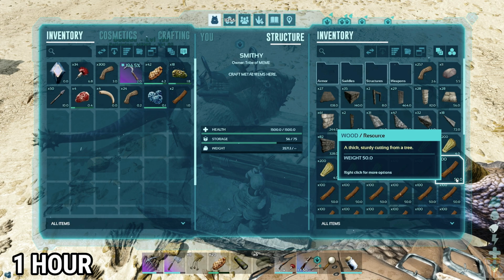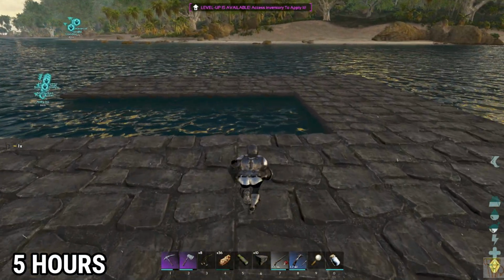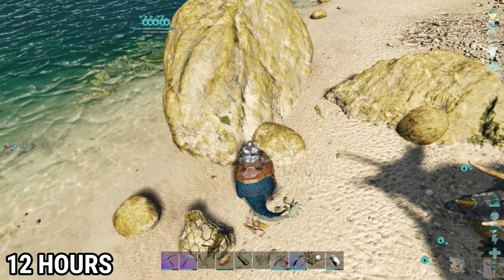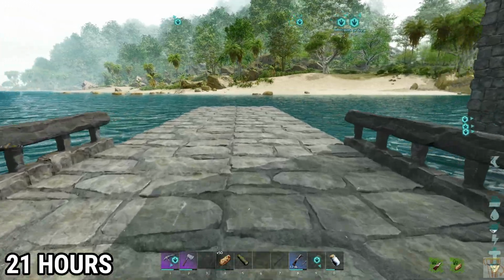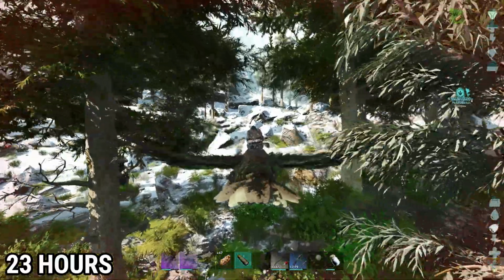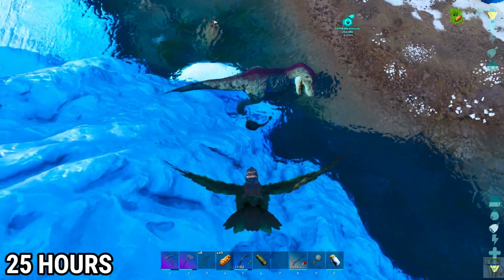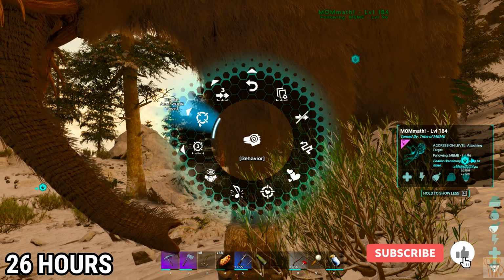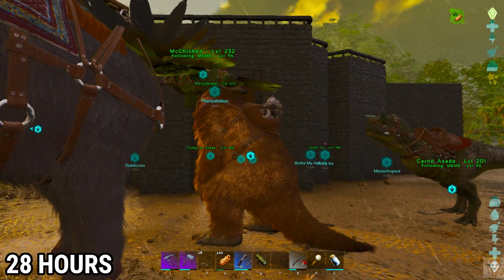ARK Survival Ascended - I Spent 100 Hours Making A Solo Mega Base - Nightmare Keep Pt.1 | Episode 7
This video is the first of a multi-part project/series that shows the evolution of my mega base.  It originally started out as a side project, but quickly consumed every ounce of my attention span, as I became more and more obsessed with making it perfect.

Don't be fooled by the screenshot, it is actually one of the biggest bases that I have ever made.  Also, it is double-walled, meaning there are at least twice as many building parts than a normal single-walled base, because I wanted it to look as aesthetically pleasing as possible, as well as, not allow dino clipping to occur.  Additionally, it encountered MANY issues while building it, thus making the project even more tedious.

I will eventually release several more videos breaking down each of the many iterations and advanced building mechanics that I discovered while undertaking this monumental task.  I apologize for the video coming out, out of order and somewhat late. I was suddenly forced to drop everything in order to focus on the Turkey Trial event, once I figured out how to get it to work.

00:00 INTRO
01:39 Feeling claustrophobic
02:55 New Base 1.0
03:30 Started building a bridge
04:00 Meat, thatch, taming run
05:04 Almost gave up on finding a mammoth
06:28 Let the triple tame begin!
07:34 "Houston, we have a problem."
08:13 Finishing the bridge and underwater taming pen
08:33 New Base 2.LOL
09:22 Outro

Gaming PC Setup:

Motherboard - Asus AM5 Tuf Gaming X670-E Plus
GPU - EVGA RTX 3080 ti XC3 Ultra Hybrid
Memory - G.Skill 48GB DDR5 8000MT/s
Storage - Samsung 980 Pro NVMe SSD
Monitor - AORUS FV43U
Headset - Beyerdynamic DT 990 600 Ohm
Keyboard - Razer Tartarus Pro Game Pad